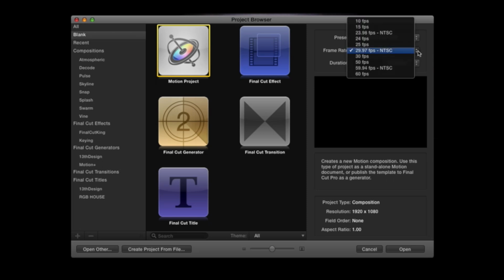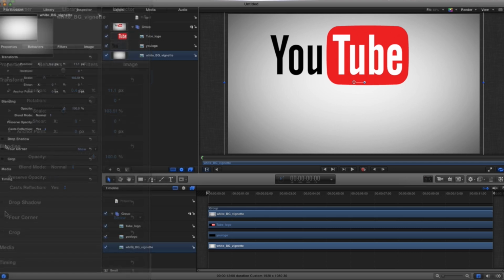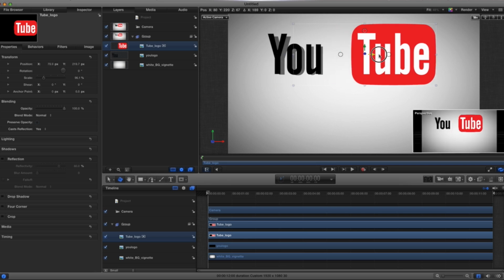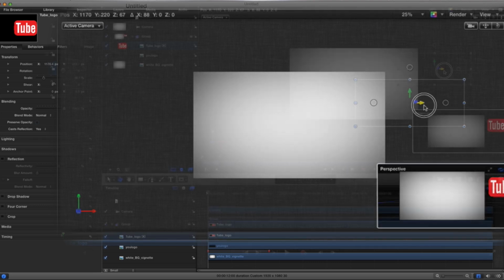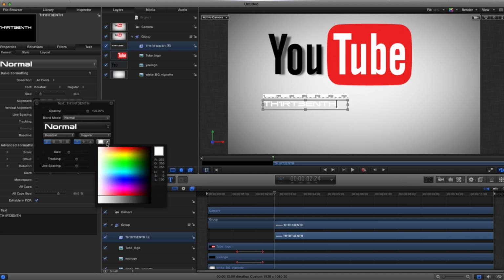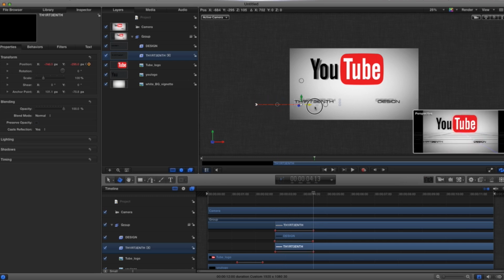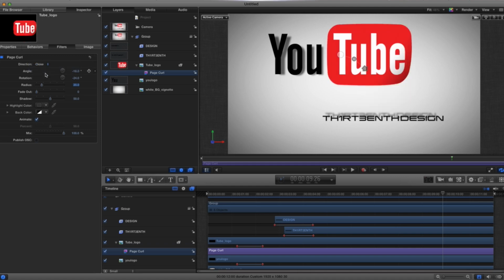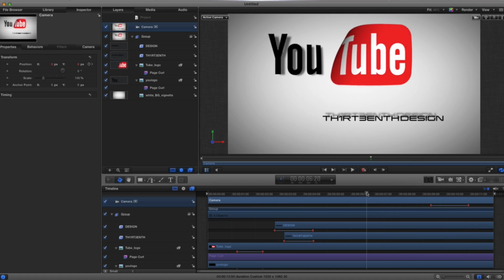Make a YouTube Intro with Motion 5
Video broken down into 3 parts showing how to create your own YouTube Intro.

Part 1 - @00:00
Part 2 - @10:38
Part 3 - @15:04

This video will show you how to:
* Create an intro in motion 5
* Create reflection in motion 5
* Key frame in motion
* Create a text effect in motion

Motion is a software application produced by Apple Inc. for their Mac OS X operating system. It is used to create and edit motion graphics, titling for video production and film production, and 2D and 3D compositing for visual effects.

Developer(s)  Apple Inc.
Stable release  5.0.7 / April 1, 2013; 2 months ago
Operating system  Mac OS X 10.6.7 or later
Type  Video editing/Visual Effects
License  Proprietary

**Pixelmator is a graphic editor developed for Mac OS X, by Pixelmator Team Ltd built upon a combination of open source and Mac OS X technologies. Pixelmator features selection, painting, retouching, navigation, and color correction tools; as well as layers-based image editing, GPU-powered image processing, color management, automation, and a transparent head-up display user interface for work with images. Pixelmator uses Core Image and OpenGL technologies that use the Mac's video card for image processing.**

Developer(s)  Pixelmator Team Ltd.
Stable release  Version 2.1 / August 9, 2012; 2 months ago
Operating system  Mac OS X
Type  Raster graphics editor
License  Proprietary

** All images used in this tutorial were created from scratch by the user.  No images or other articles were used from any other source.